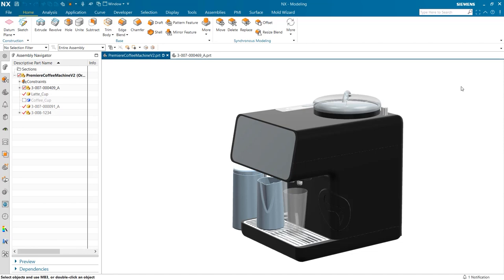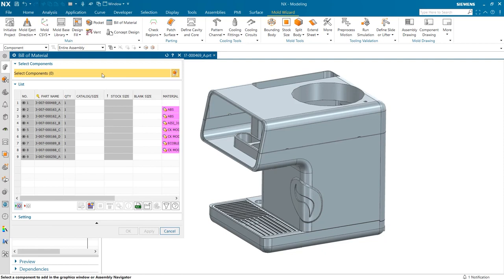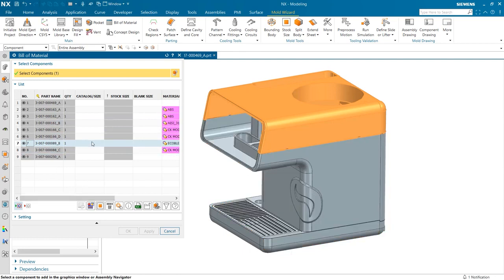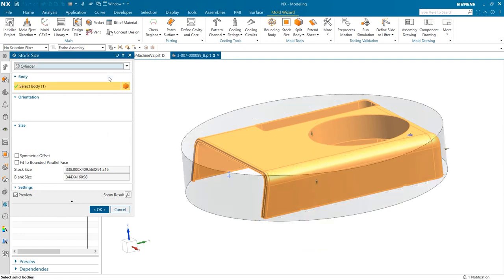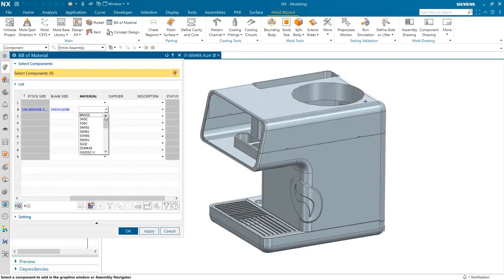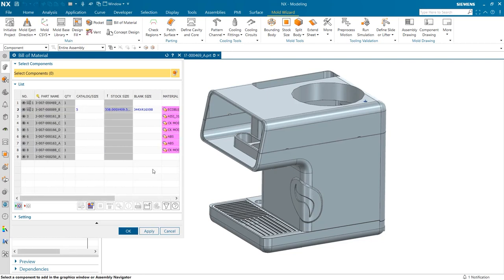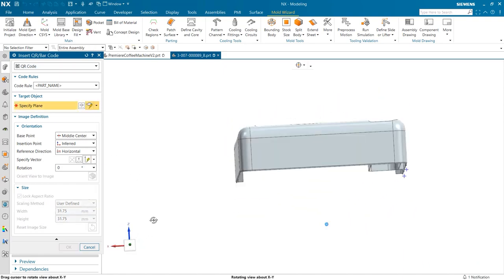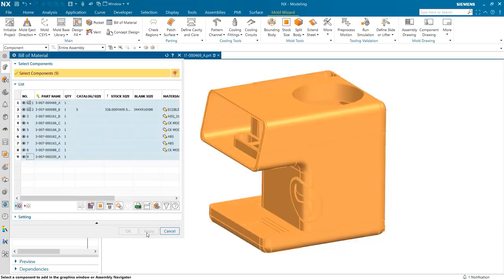NX Tips and Tricks December 2023 Re defining the BOM structure